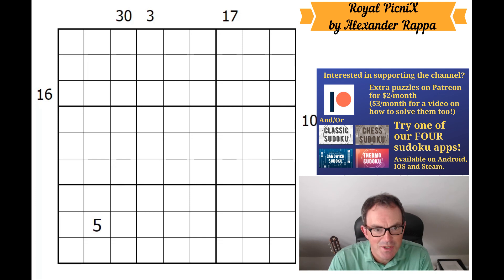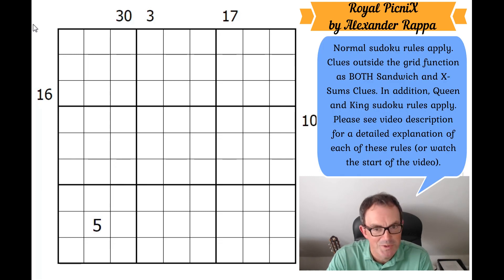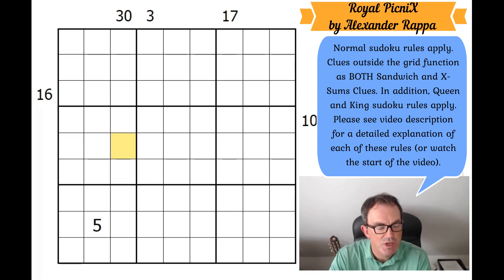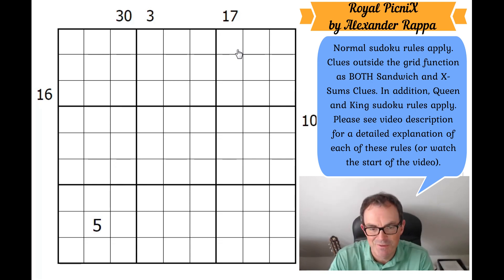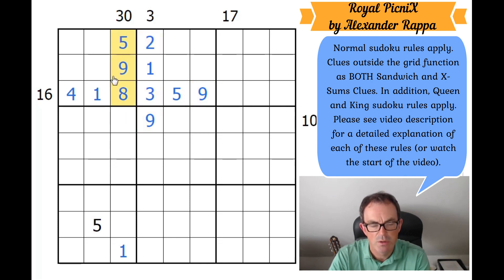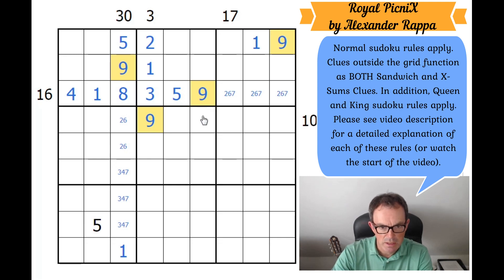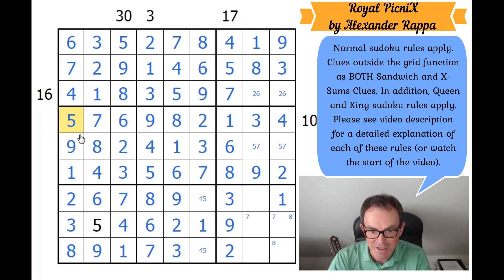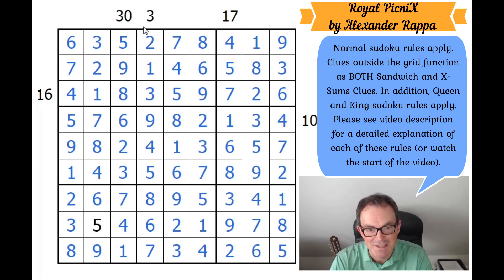Puzzles Like This Are Why We Love Sudoku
Rules:
Normal sudoku rules apply. Clues outside the grid function as BOTH Sandwich and X-Sums Clues. In addition, Queen and King sudoku rules apply.
1.  X-Sums: Numbers outside the grid indicate the sum of the first X digits in the corresponding direction. X is the first digit in the corresponding direction.
2.  Sandwich: Numbers outside the grid indicate the sum of the digits between the 1 and the 9.
3.  King: No digit can lie a "king's move" away from an equal digit (i.e. no digit can be adjacent to an equal digit, even diagonally).
4.  Queen: You cannot repeat the number 9 within a "queen's move" (ie along the same diagonal).

The solution video for our Sudoku Hunt is also now available for all $3 patrons and above.  Congratulations to the 260+ solvers who have completed the hunt correctly!

Our Chess Sudoku App has just been updated to include lots of Queen Sudoku puzzles!  Do update your app to access these puzzles :)

Our Sandwich Sudoku App has just been updated to allow users to transfer data between different devices!  This update is coming later this month for Classic Sudoku, Chess Sudoku and Thermo Sudoku!

▶Logo Design◀
Melvyn Mainini